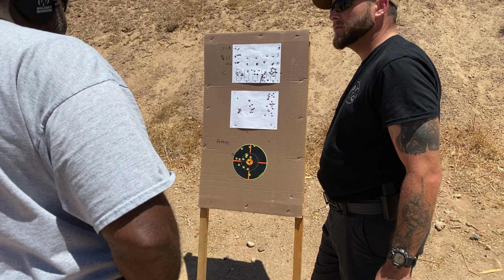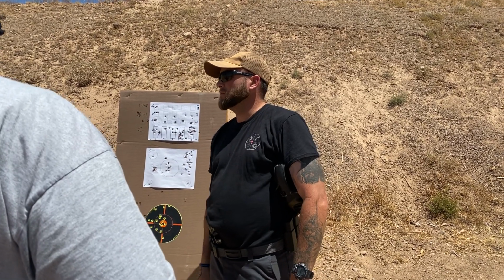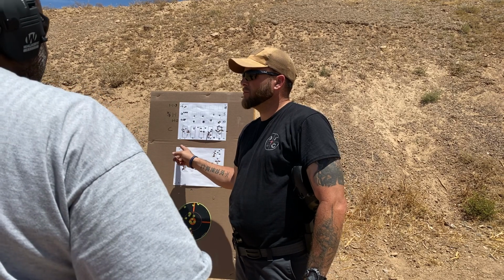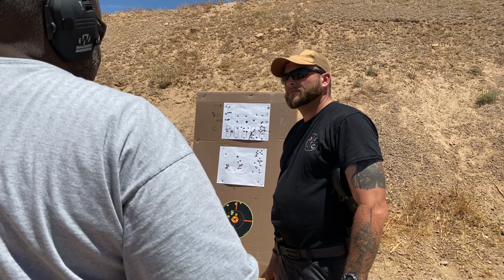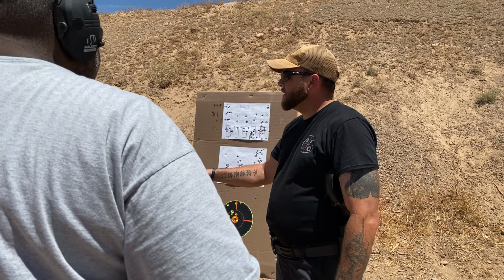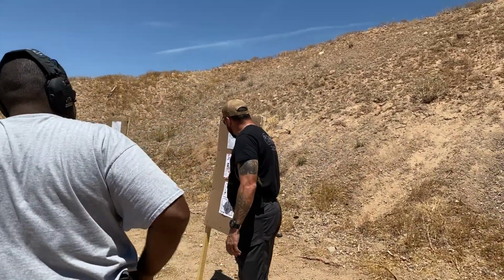Precision Pistol class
We learn Fundamentals up close and fine tune them on small targets so distance targets are easier.